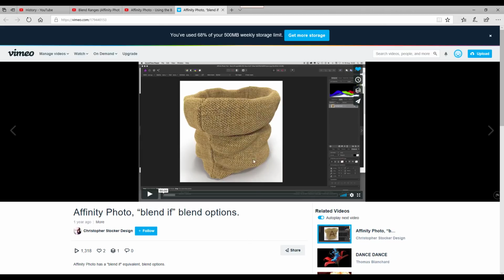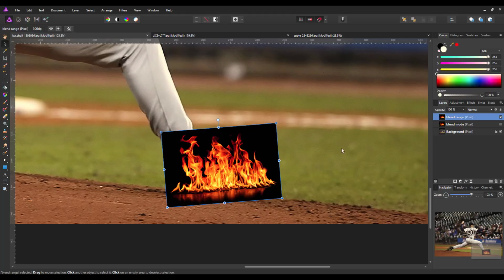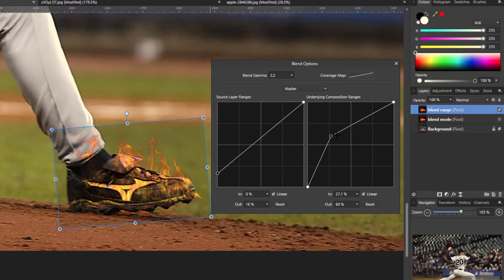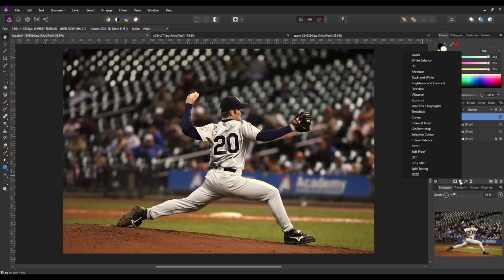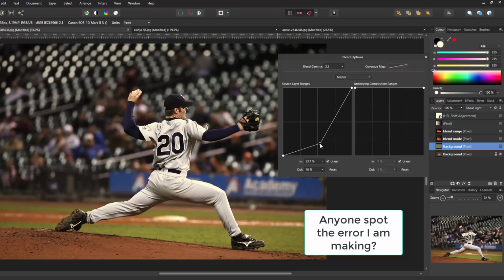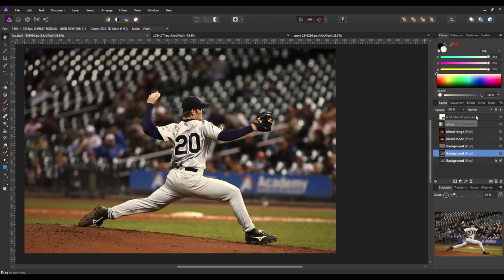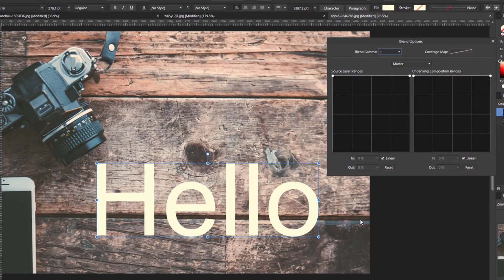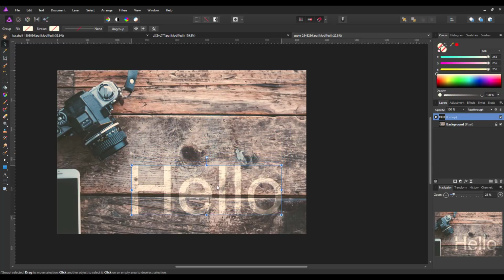Affinity Photo - Beginners Video - Blend Range Tool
I did watch the 'official' video and others, on the Blend Range options found in Affinity Photo ages ago. To be honest they lost me a bit, so I have never really bothered with them since.

Then recently I saw a new video looking at Blend Ranges being used rather than Photoshop's 'Blend If' and that peeked my interest again and I looked at a Photoshop tutorial about Blend If.

This video is my understanding of all these videos on how the Blend Range tool works in Affinity Photo. I may have some facts slightly wrong and I am sure these will be pointed out to me, later. These are my views and understanding of the topic and I hope it helps steer beginners in the right direction at least, when it comes to Blend Ranges.

Below are the links to the Affinity videos mentioned in the video. Watch all of them, they will all help in some way.